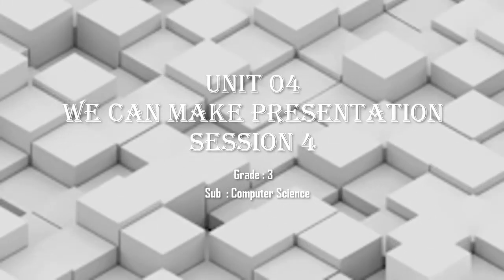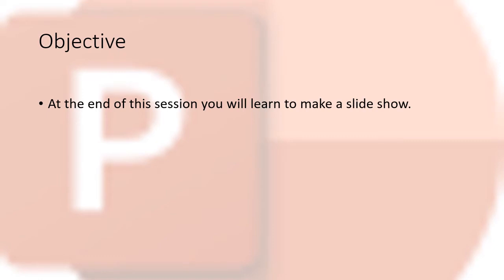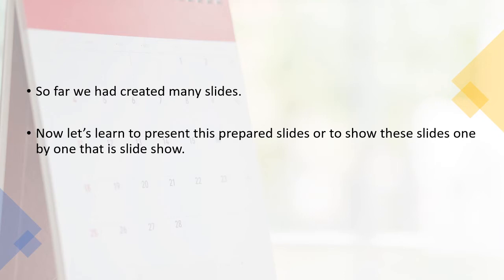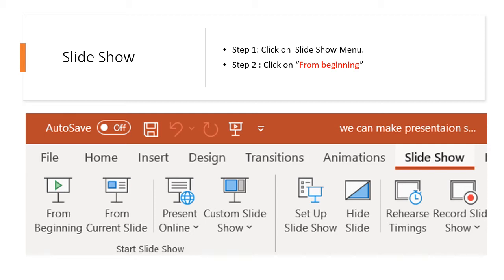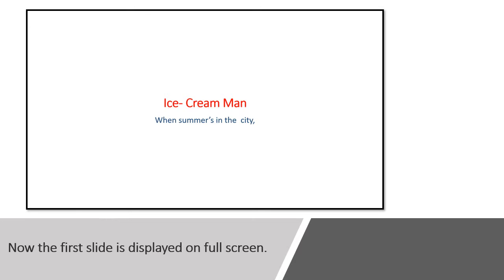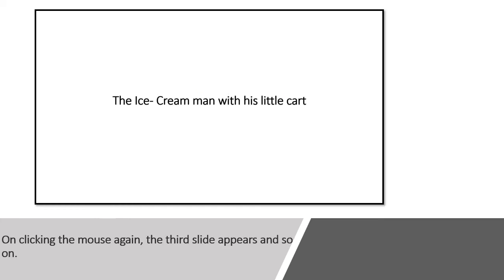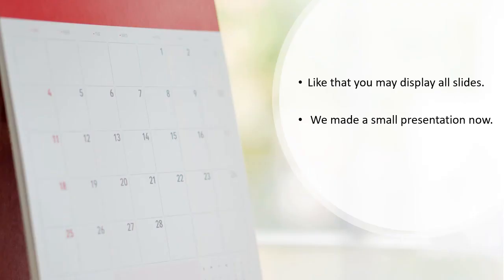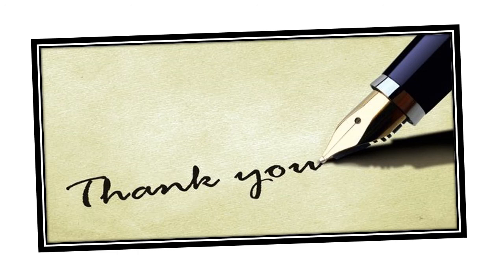we can make presentaion session4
slide show